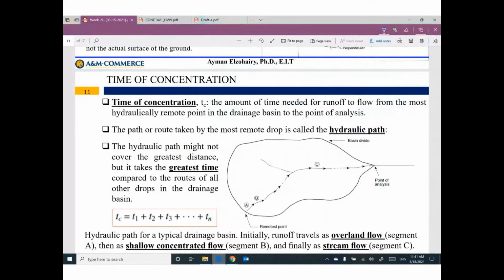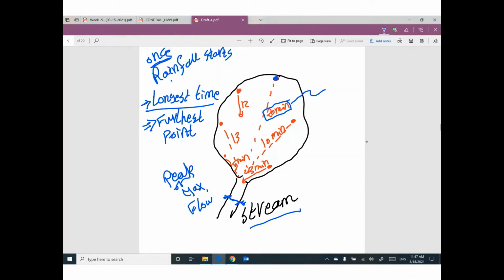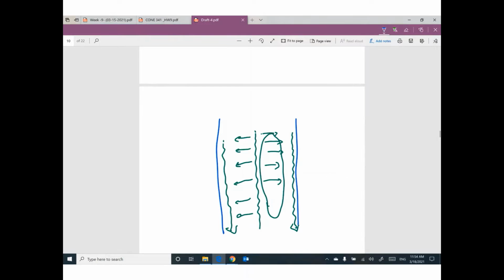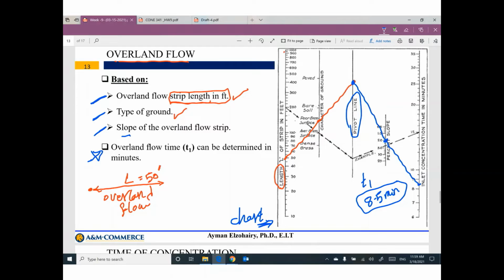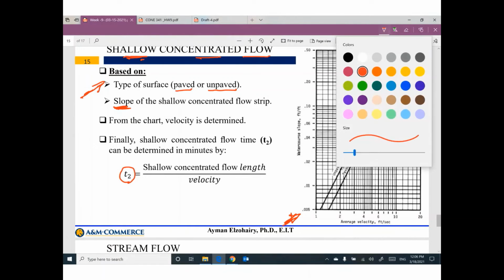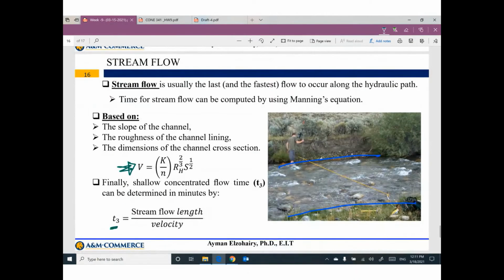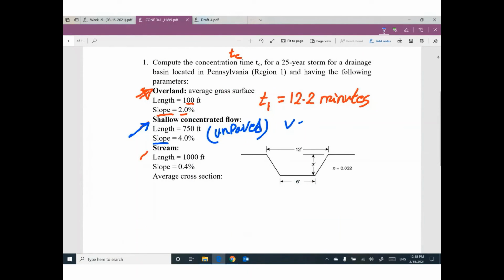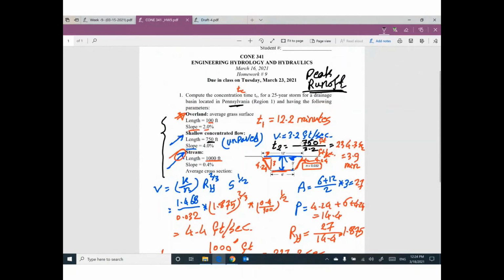Hydrology - Time of concentration part 2/2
How to calculate the time of concentration.